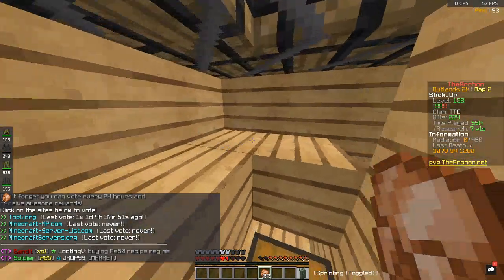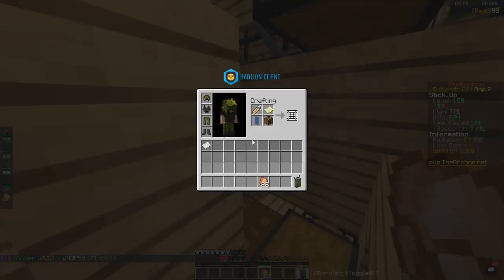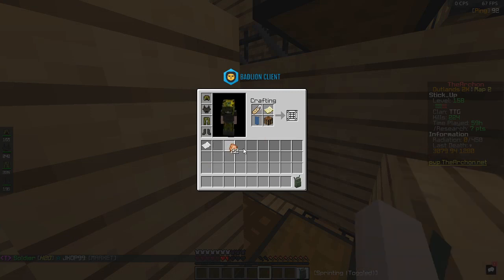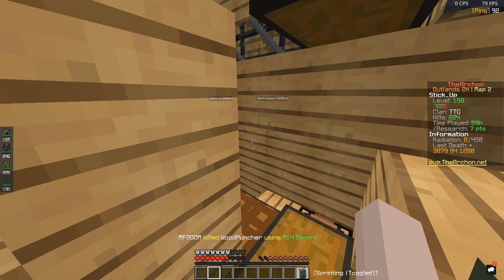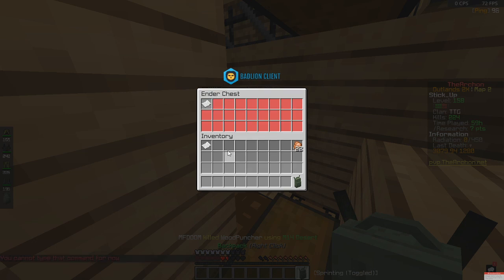Kevlar helmet recipe and Explosives recipe giveaway!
Join mercs discord, get your member role and join the giveaway in giveaways tab! good luck to whoever enters.